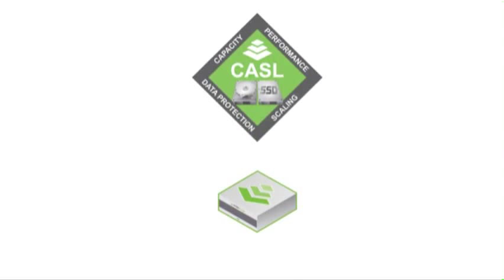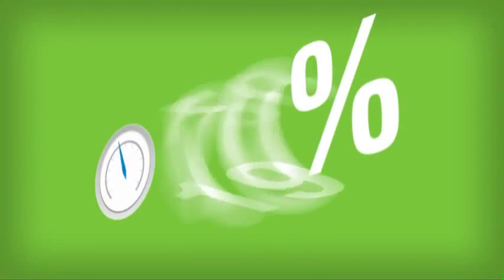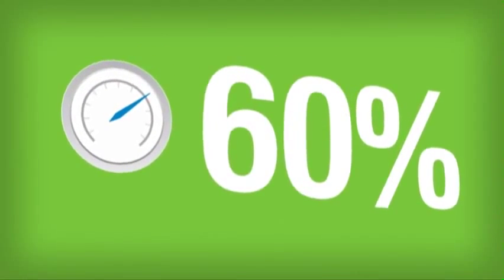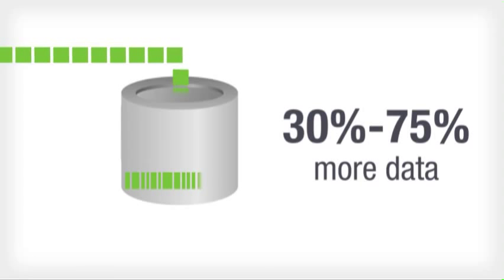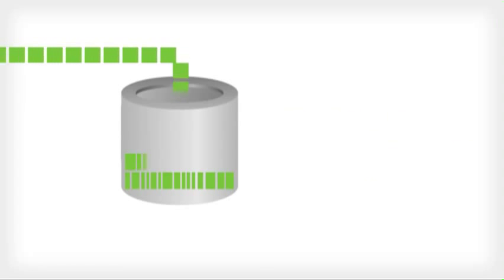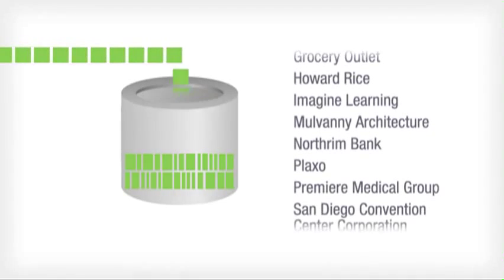Nimble Storage Three Minute Overview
Nimble Storage is a disruptive and innovative storage vendor who have had an impact with their hybrid storage arrays, combining flash and NL-SAS disks to create a fast  and easy to use storage system requiring less space than traditional SAN's. Aliva are a Brisbane, Queensland based Nimble partner, working with business, education and non profit organisations to tailor IT solutions to suit their requirements.